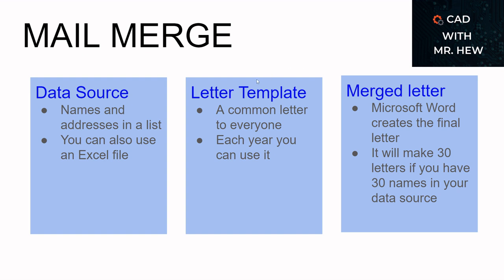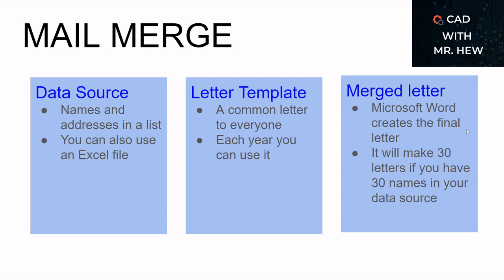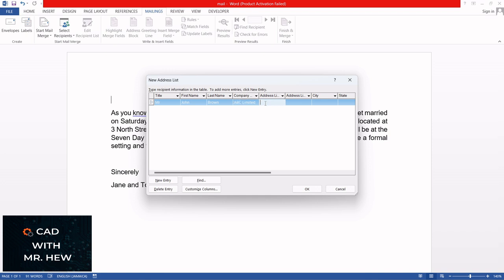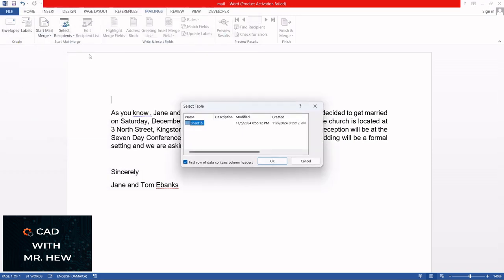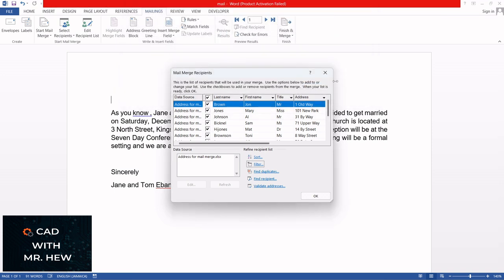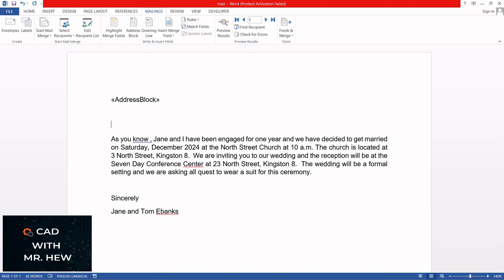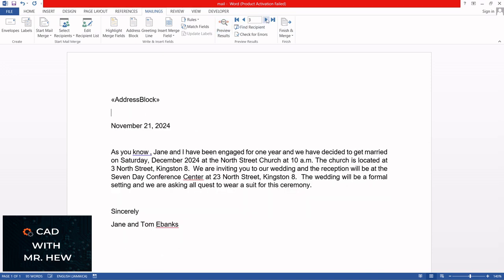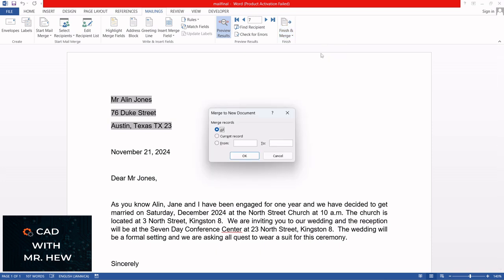How to create bulk letters using mail merge in Microsoft Word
In this video we explain in detail how to create many letters using mail merge in Microsoft Word.

Information Technology

To view more Mail Merge videos please visit my 'CAD with Mr Hew' YouTube channel at this link